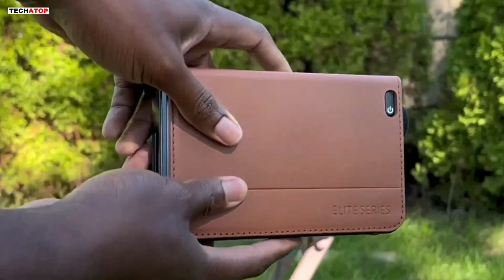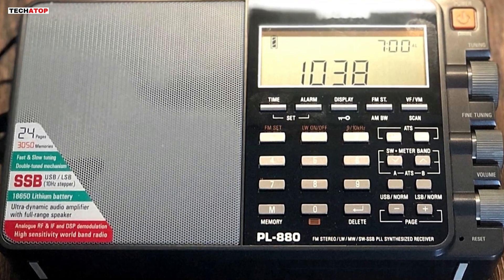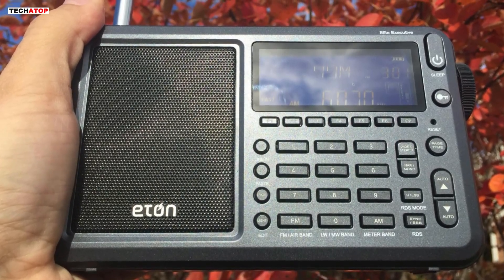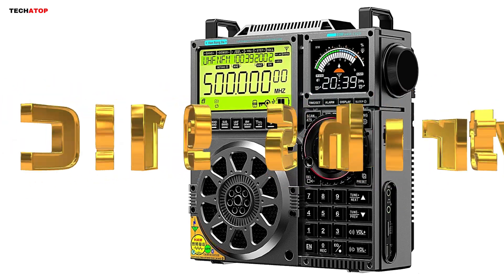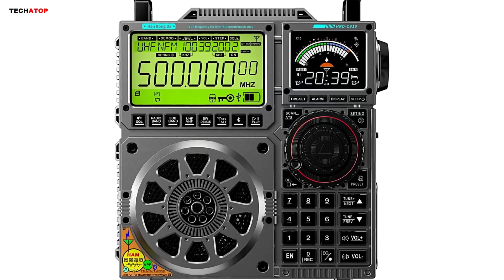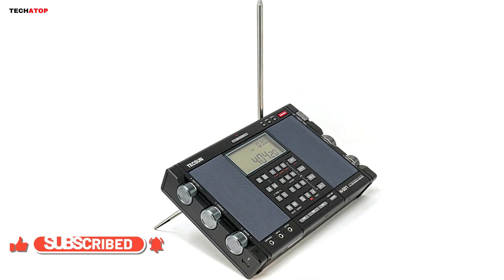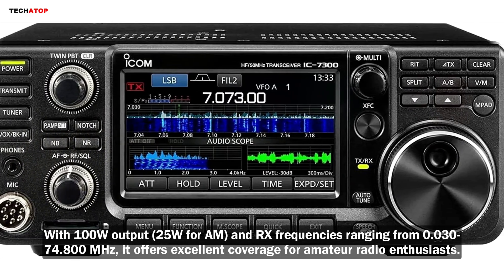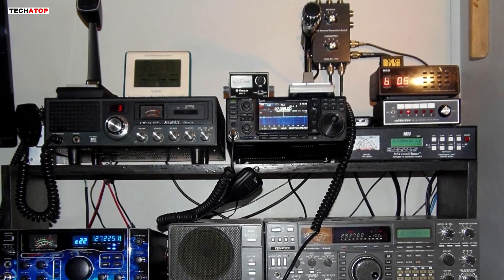5 Best Shortwave Radios in 2024 | Tecsun PL880, Eton Elite, HanRongDa C919, Tecsun H501, ICOM 7300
Top 5 Best Shortwave Radios in 2024 | Tecsun PL880, Eton Elite, HanRongDa C919, Tecsun H501, ICOM 7300

5️⃣  Tecsun PL880 Portable Digital PLL Dual Conversion AM/FM Longwave Shortwave Radio
4️⃣  Eton Elite Executive Radio
3️⃣ HanRongDa C919 Shortwave Radio
2️⃣  Tecsun H501 Digital Worldband AM/FM Shortwave Longwave Radio
1️⃣  ICOM 7300 02 Direct Sampling Shortwave Radio

In today's video, we're diving into the TOP 5 BEST SHORTWAVE RADIOS of 2024. Whether you're an avid radio enthusiast or just looking to get into the hobby, we’ve got you covered with the latest and greatest models. From the Tecsun PL880 and Eton Elite Executive to the HanRongDa C919, Tecsun H501, and Icom 7300, let's explore what makes these radios stand out.